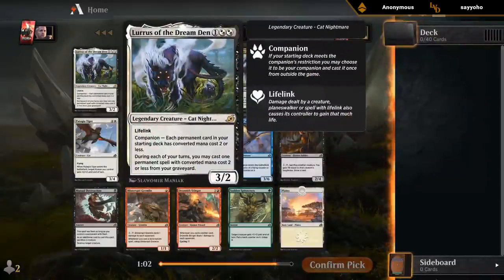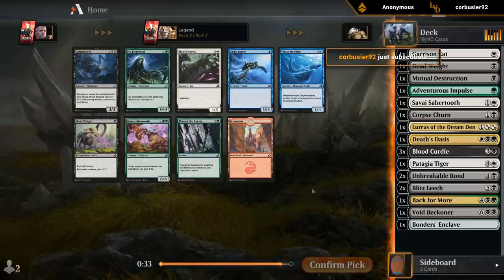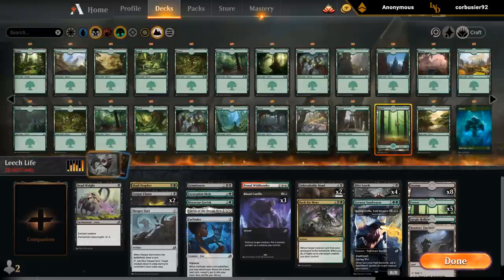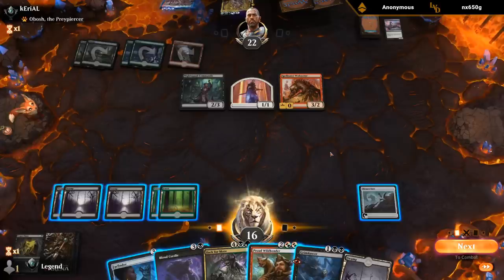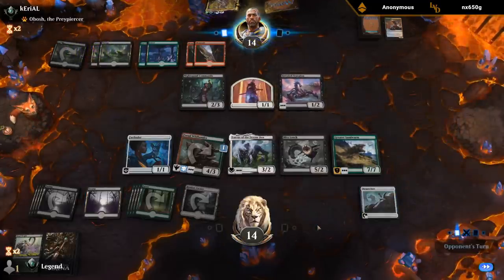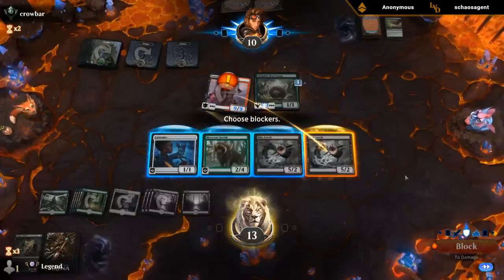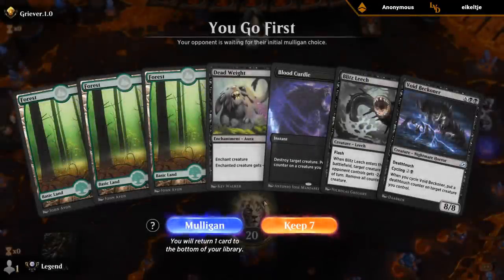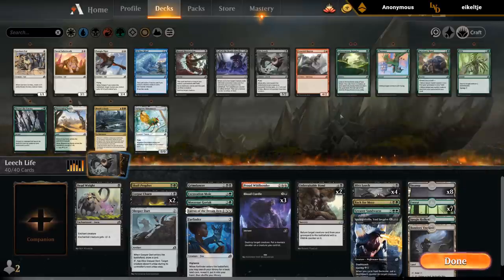MTG Arena - Ikoria Premier Draft #3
Ikoria Lair of Behemoths Premier Draft on Magic: The Gathering Arena.

Match 1: 15:19
Match 2: 22:04
Match 3: 35:15 ★
Match 4: 48:19